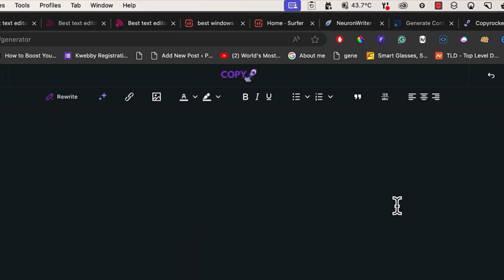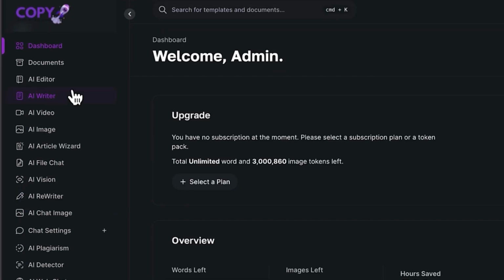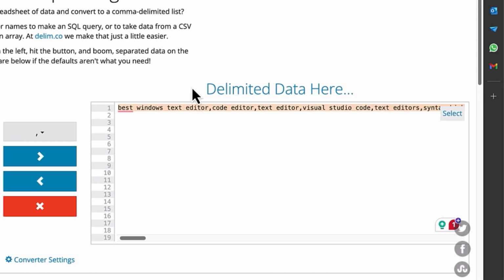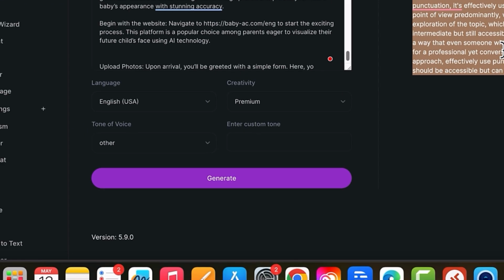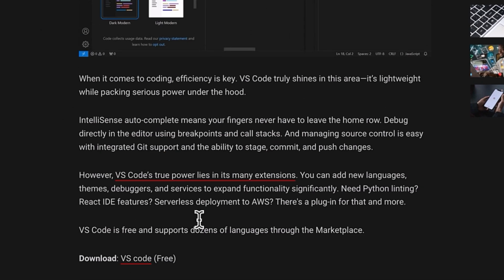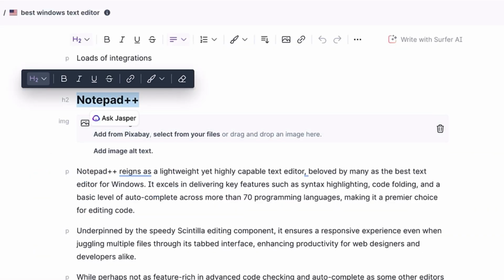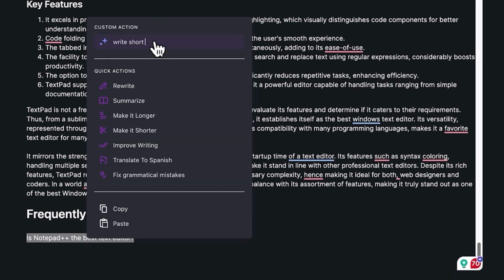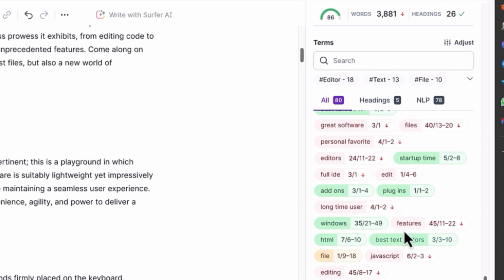This AI Writes Content That Brings 1000's Of Organic Traffic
In today's video, we will be diving into the world of AI content writing and how it can help drive organic traffic to your website. We will be using two powerful tools, surferseo and copyrocket.ai, to demonstrate the capabilities of AI in creating high-quality and engaging content.

With the constant evolution of technology, AI has become a game-changer in the digital marketing landscape. And one of its most impressive features is its ability to write human-like content that resonates with your audience and ranks high on search engines.

Surferseo is an SEO tool that uses data-driven insights to optimize your content for search engines. By analyzing top-performing articles on Google for a specific keyword, this tool provides suggestions on how you can improve your own content to rank higher. This means that with surferseo, you can ensure that your AI-generated content is not only well-written but also optimized for SEO.

On the other hand, copyrocket.ai takes things a step further by using natural language processing (NLP) technology to generate content that sounds like it was written by a human. It can mimic different tones and styles, making it perfect for creating diverse types of content like blog posts, product descriptions, or even social media captions.

But what makes this combination of surferseo and copyrocket.ai truly special is its ability to bring in thousands of organic traffic to your website. With well-written and optimized content generated by AI, you can attract more visitors who are genuinely interested in what you have to offer.

So if you're looking for a competitive edge in the digital world, give this AI writing duo a try! With surferseo's data-driven insights and copyrocket.ai's human-like writing capabilities, you'll see significant improvements in your website's traffic and overall online presence.